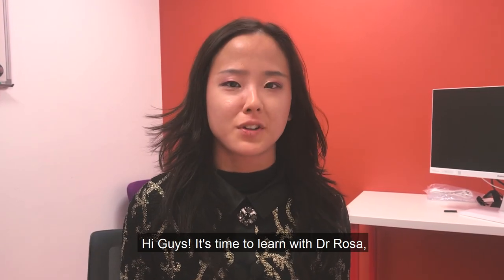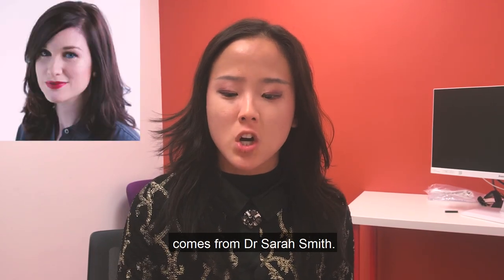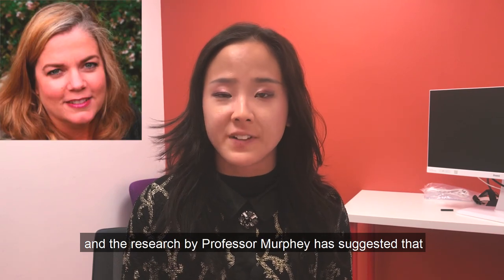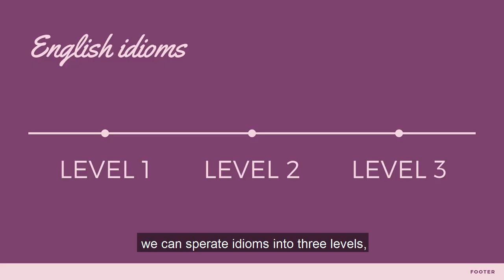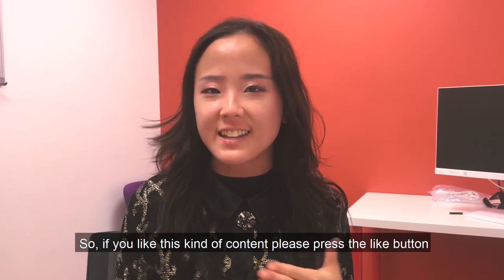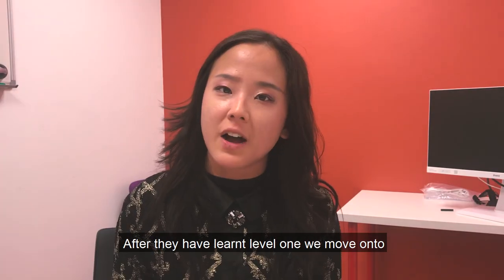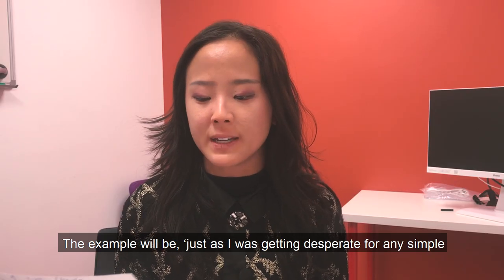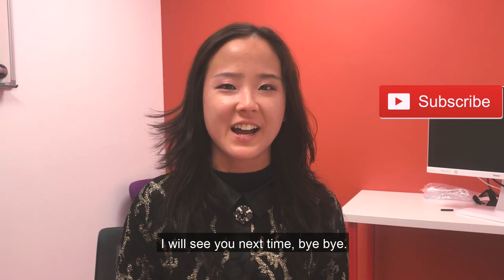Three ways to improve your child's vocabulary 【Dr Rosa Kwok】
In this video, Rosa will talk about the scientific-proven ways to build your child’s vocabulary. Utilising the tips from Dr Sara Smith and Prof. Victoria Murphy (the University of Oxford), Rosa explains the importance of helping your children to learn idioms. Idioms are used so much in everyday English that it is important for our children to learn the meaning of it.  Prof. Murphy suggested that idioms can be separated into three levels: 1) transparent, 2) semi-transparent and 3) non-transparent. Utilising this framework, Rosa will talk about three idioms in this video: 1) break a bone, 2) break the silence, and 3) break the ice.

☀️Dr Rosa Kwok's career: research fellow at the Coventry University Literacy Team

☀️Dr Rosa Kwok's research interest: the learning difficulties in children with dyslexia

Coventry University literacy team is one of the largest research team in the UK that focuses on the literacy difficulties in dyslexia.

☀️Dr Rosa Kwok's academic background:
PhD in Psychology (University of York), 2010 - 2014
MSc in Reading, Language and Cognition (University of York), 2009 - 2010

Here is the transcription of the video:
Hi guys! Its time to learn with Dr Rosa, today we are going to talk about vocabulary.
If this is the first time that you have watched my video, welcome, this is Dr Rosa. I work at Coventry University and my research focuses on the word learning difficulties of children with dyslexia.
So, today I want to focus on vocabulary and what’s the best way for us to help our children to learn vocabulary. And the research that I talk about later comes from Dr Sarah Smith who works at the University of South Florida, and also Professor Victoria Murphey and she works at the University of Oxford, so you will know that what we are going to talk about later is backed up by scientific evidence.
When it comes to vocabulary, what teachers and parents tend to do is to ask the children to memorise lots of vocabulary, and the issue with that is that we tend to forget about idioms, and the research by Professor Murphey has suggested that when it comes to speech and reading, idioms actually appears for at least 50% of the words that we use in speech and reading comprehension.
So, what it means is that if our children get the wrong meaning of idioms, this is going to affect their reading or speech, to a great extent. Dr Smith and Professor Murphey have suggested that we can sperate idioms into three levels, so level one will be transparent. Level two will be semi-transparent which is ‘break the silence’. Level three will be non-transparent which has idioms like ‘break the ice’. So, this really inspired me, and it makes me think that ok I really should make more videos and talk about how can we support the idioms development of our children.
 So, if you like this kind of content please press the like button so that I will have the motivation to record more videos like this, so that you can support the idioms development of your children. Today I would like to focus on the word ‘break’. For example,  ‘John fell out of a tree yesterday morning, so we took him to the hospital because we thought he might have broken his wrist’. After they have learnt level one we move onto level two which is ‘break the silence’, and you can give your child an example which is ‘when there is a new scandal it is better to break the silence right away and apologise for it, than have everyone speculate and guess why it happened’.
Now let’s move on to level three, which is non-transparent, we can talk about ‘break the ice’
the example will be, ‘just as I was getting desperate for any simple declarative sentence to break the ice’, he spoke. Question of the day what have you learnt today? Do you think that we should spend more time to help our children learn more idioms? Let me know. So, if you like content like that remember to press the like button, and also remember to subscribe to my channel so that you can learn more scientific ways to help your children learn English.